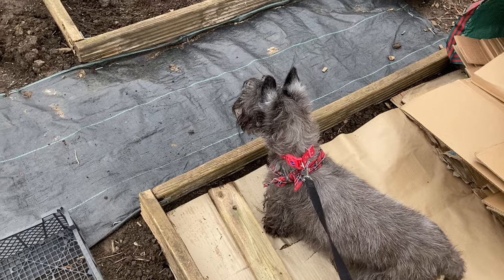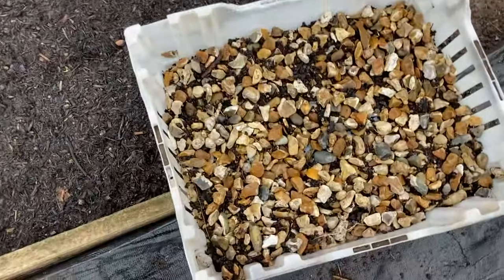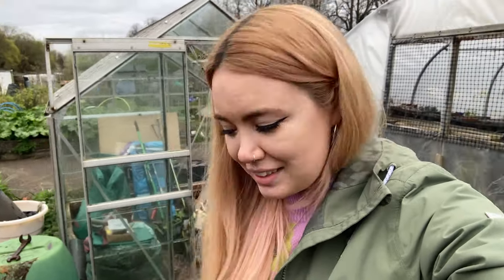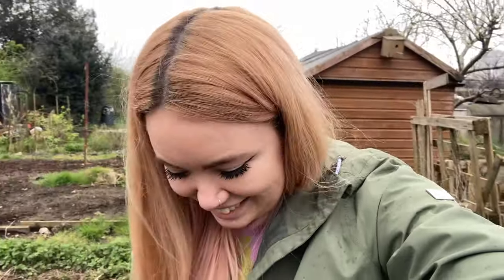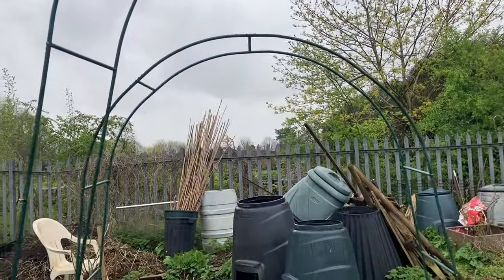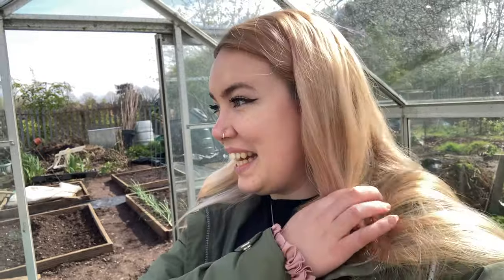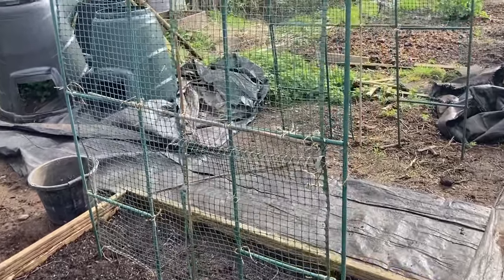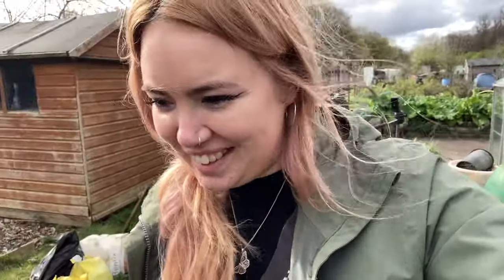Building a Pumpkin Archway & Project Greenhouse! | Allotment Vlog 🎃 Ep. 8 🎃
Hello everyone! This week we've worked on the greenhouse area & I've finally started to build some structures! I'm so excited - the plot is finally taking shape 🥰

🌷 This was filmed April 1st - 3rd
🌷 The plot is around 5.5m x 12.5m and the greenhouse is 8x6 ft
🌷 I'm based in South Wales.. (growing zone..???)
🌷 I've been gardening for about 3 years from my tiny patio garden.. so this allotment plot is going to be a big step up!

Free Music for Videos 👉 Music by Breathing Piano - Days Fly